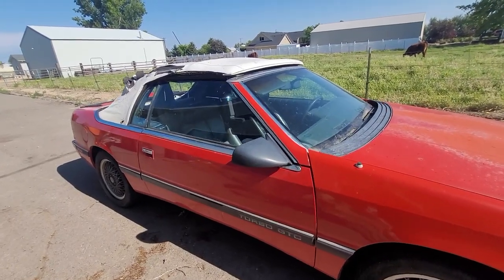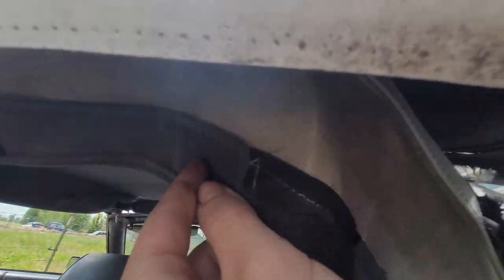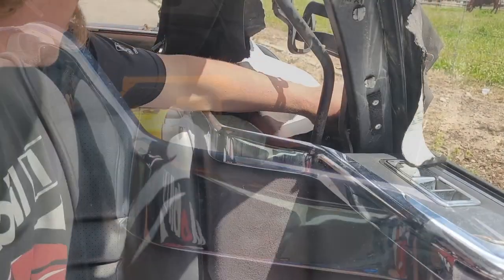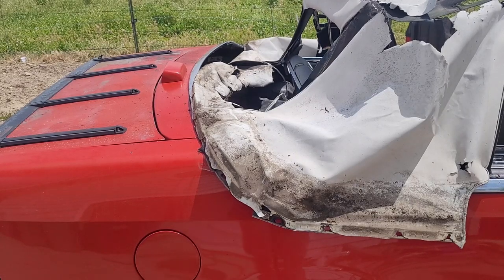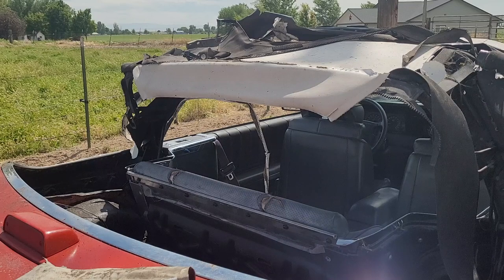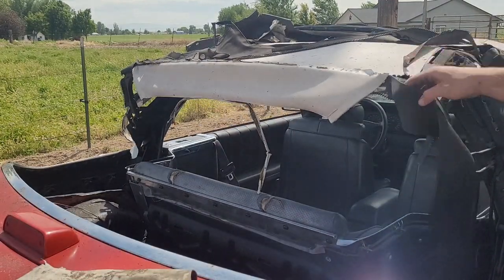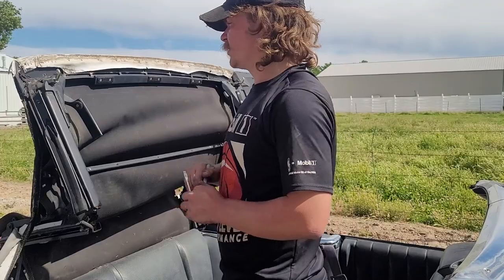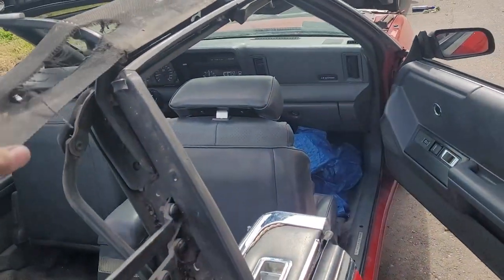Convertible Top Replacement Lebaron GTC PT 1 - Removal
The top on this 1989 Chrysler Lebaron GTC Turbo was obviously neglected for a long time. Let's see if we can get it replaced ourselves and make this a decent driver again!